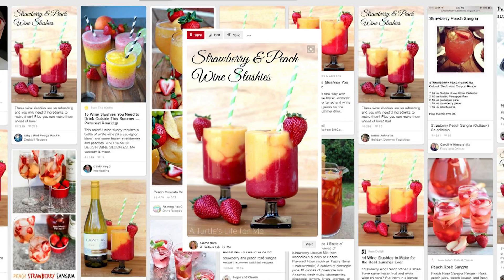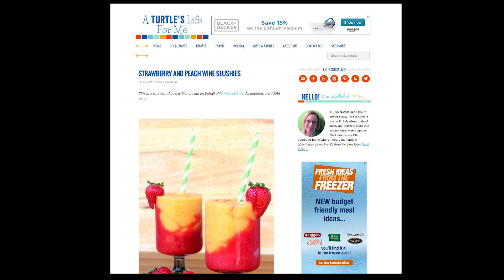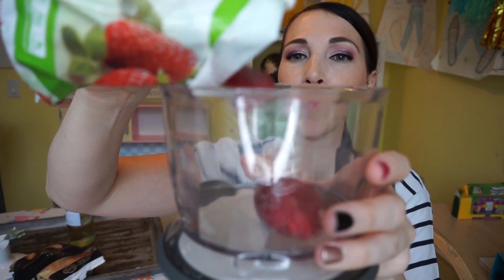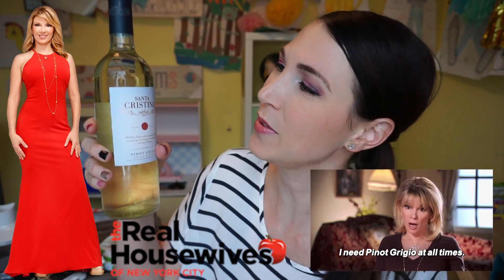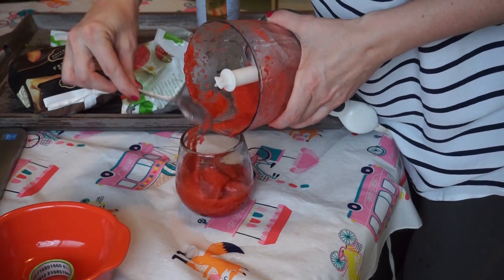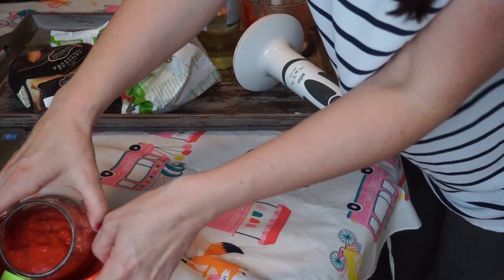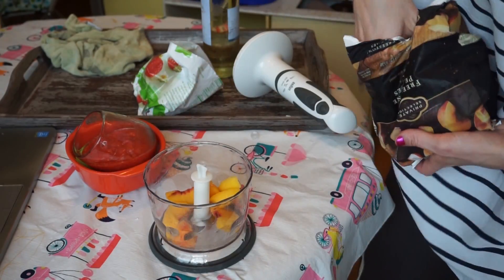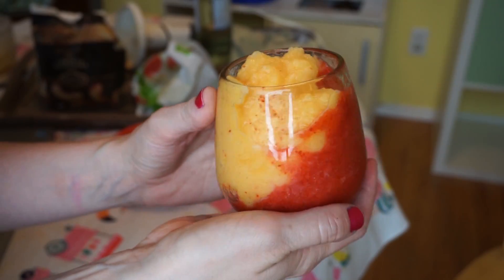STRAWBERRY AND PEACH WINE SLUSHIES | Pinterest Drink #101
3 Ingredients is all it takes to make these beautiful Strawberry and Peach wine slushies! I may have just discovered our new signature summer cocktail.